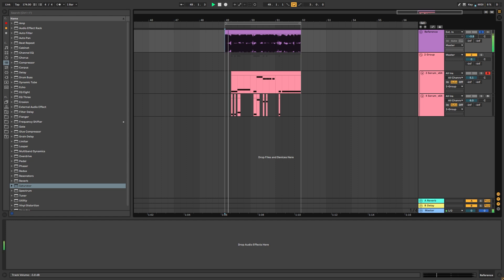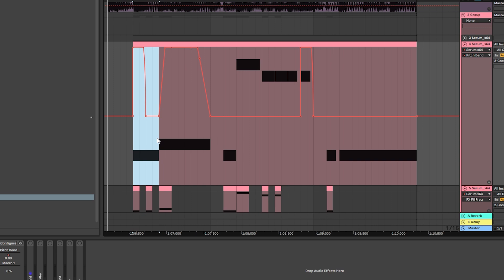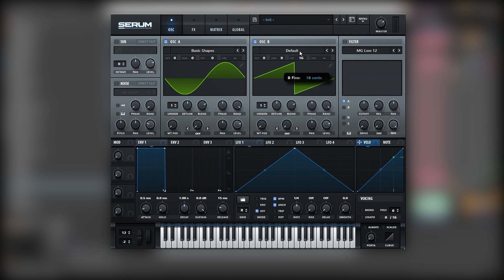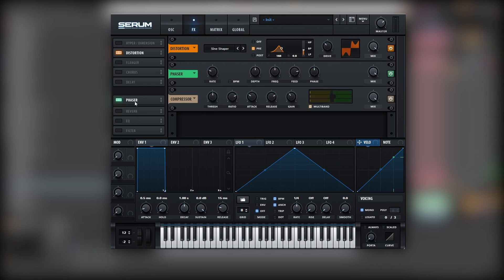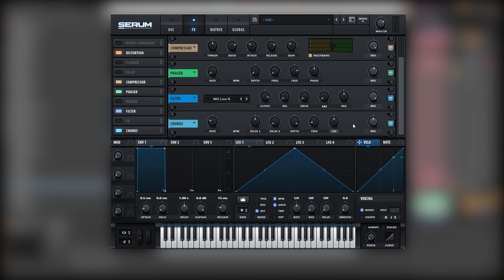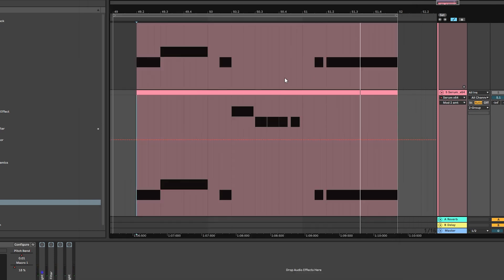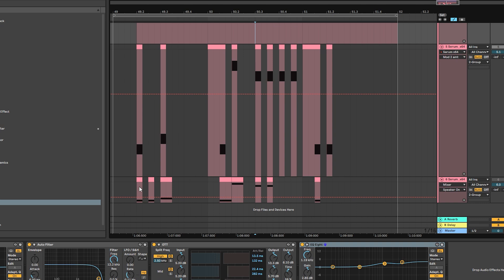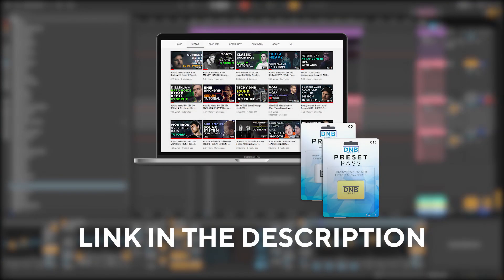How to make REESE BASSES like KOVE - BEARCLAW | Serum Tutorial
In this video, we show you how to make REESE BASSES like KOVE - BEARCLAW in Xfer Serum